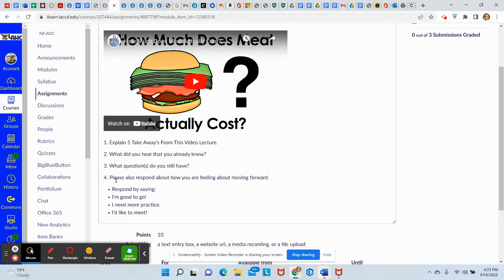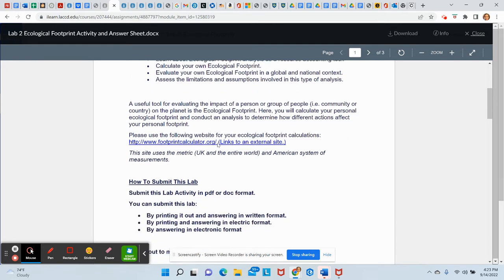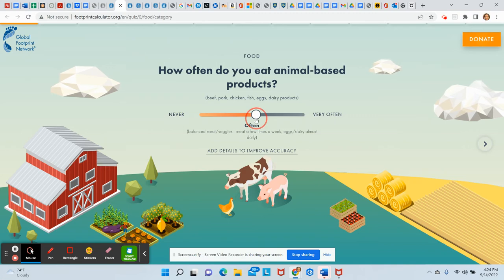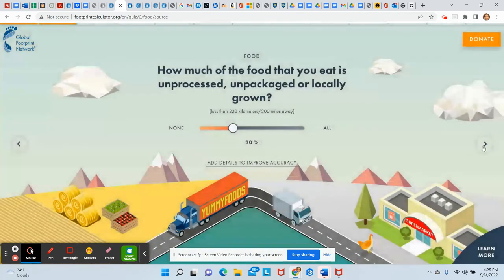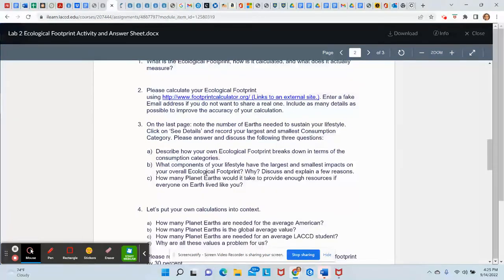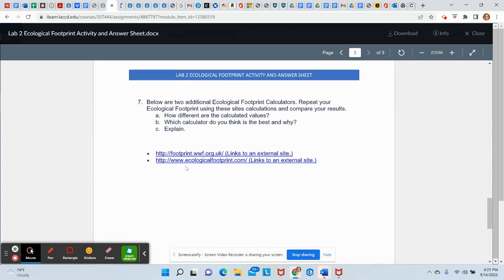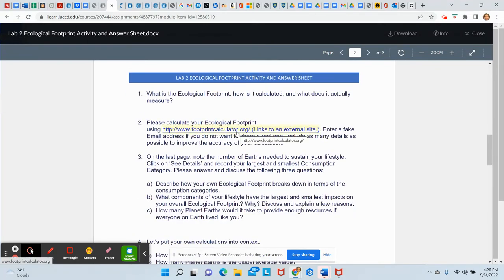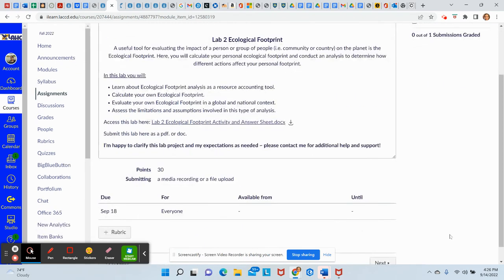Ecological Footprint Lab